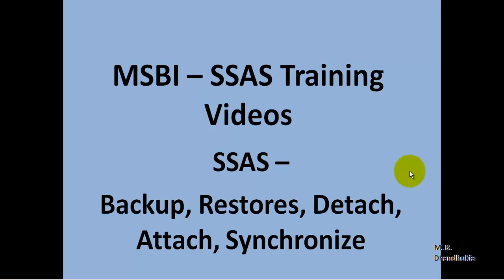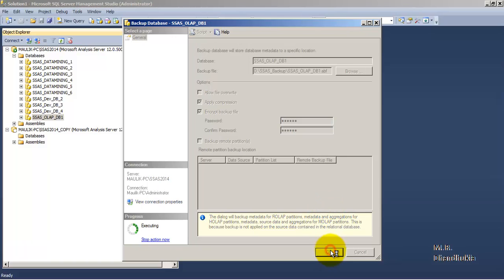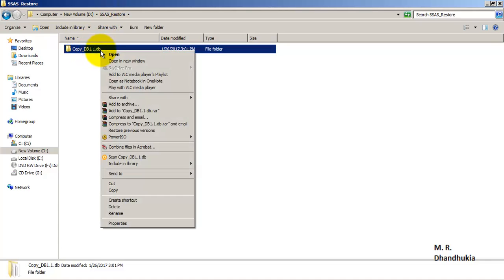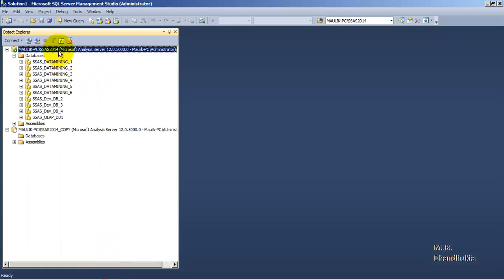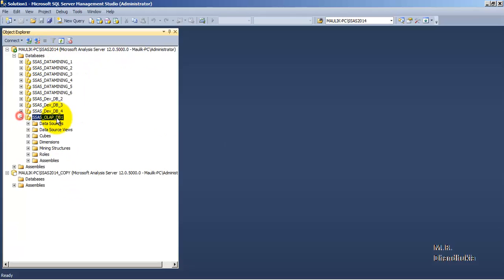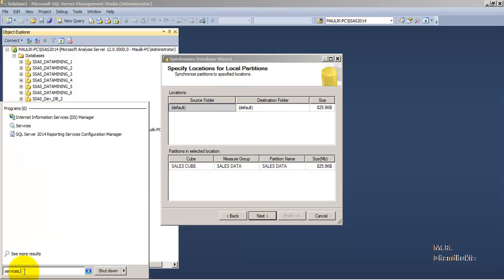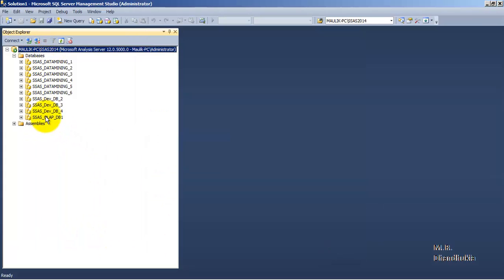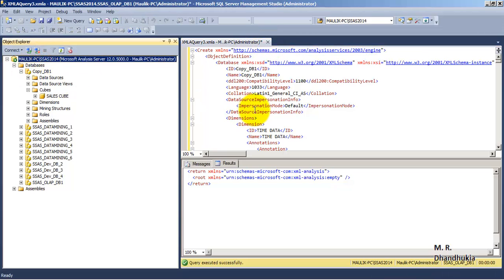MSBI - SSAS - Backup, Restores, Detach, Attach, Synchronize